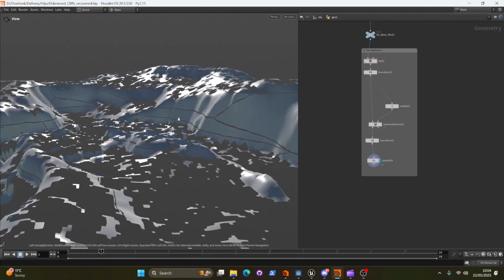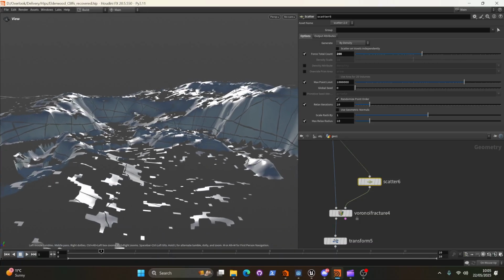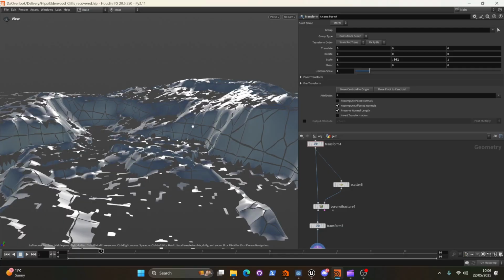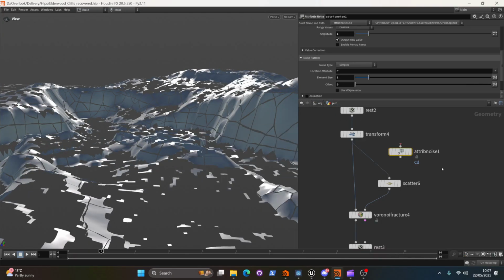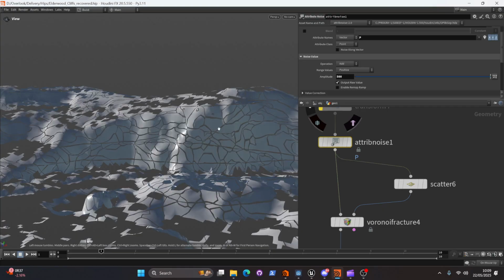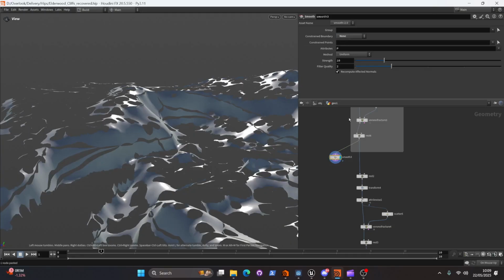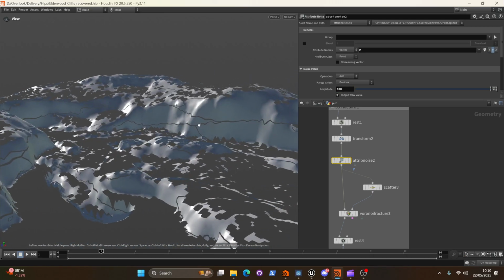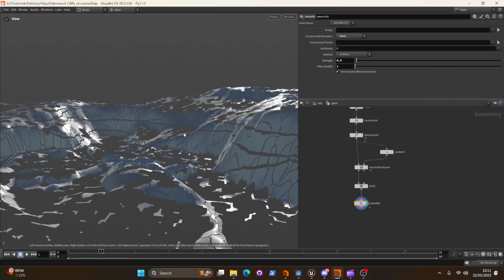Project Elderwood | Cliffs 5 | Minor Fractures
We fracture our already fractured pieces in order to get a mix of smaller and larger shapes. We also explore how we can avoid straight edges cracks using rest position and noise.